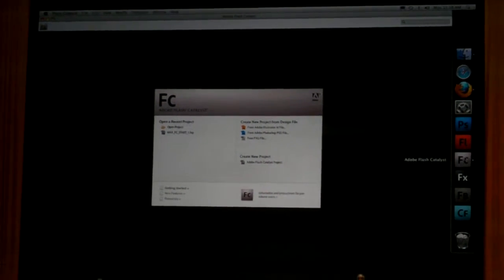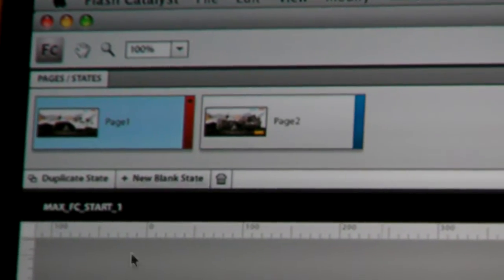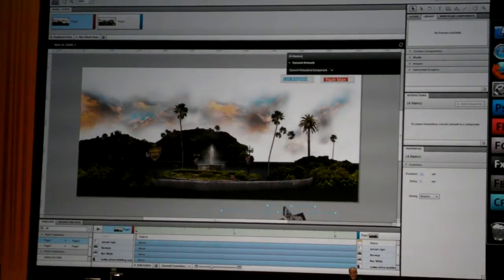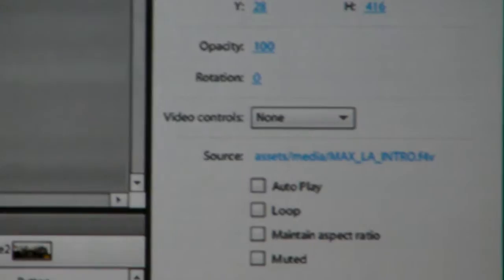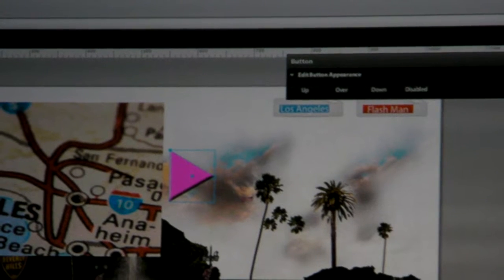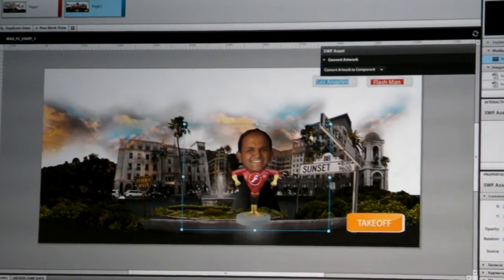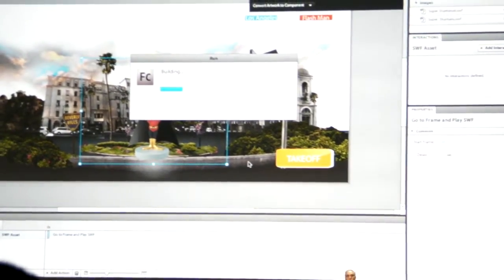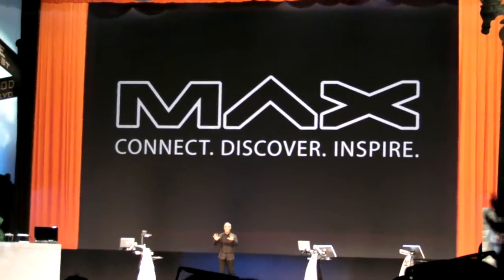[at MAX] Flash Catalyst Beta 2.0 시연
LA Adobe MAX 2009에서 보여준 Catalyst 2.0 시연영상.
 - 출처 : as3.kr